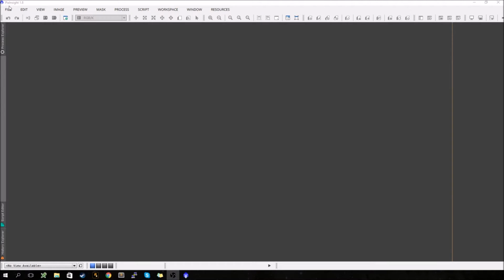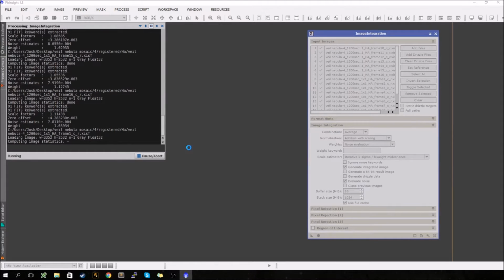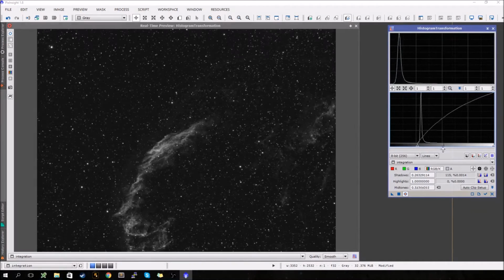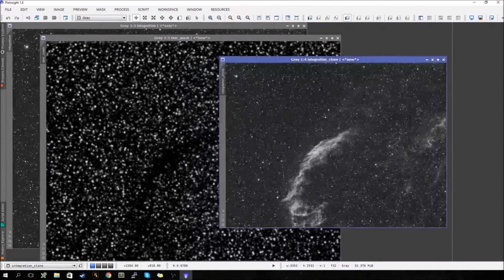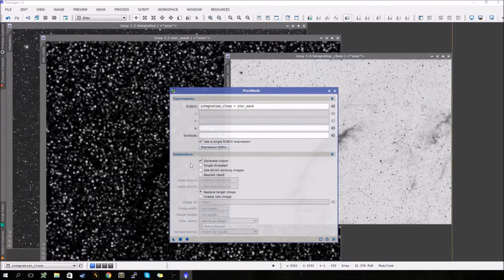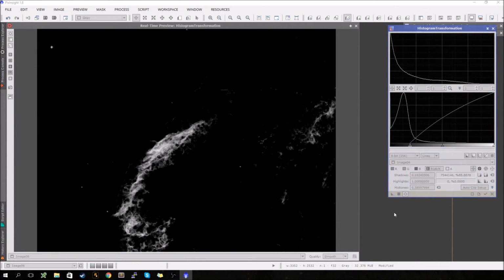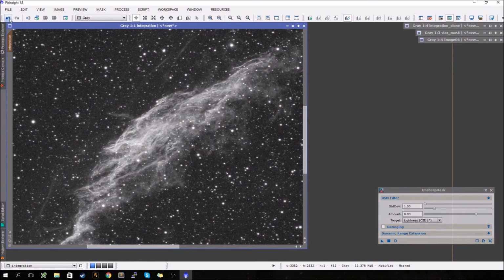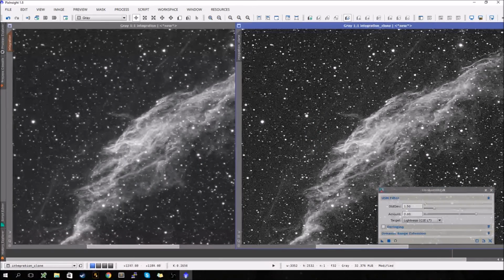How to use Unsharp mask while protecting stars and background *Pixinsight*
This video will show you how to create a proper mask to protect the stars and background of your image when using either deconvolution or unsharp mask.